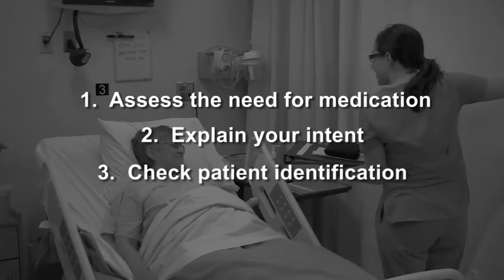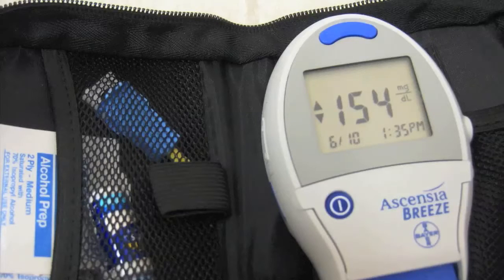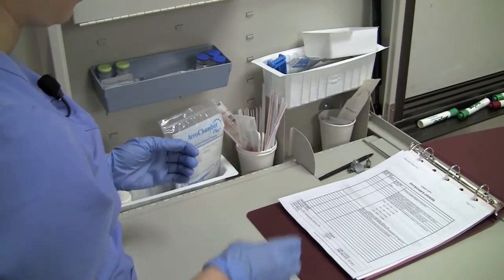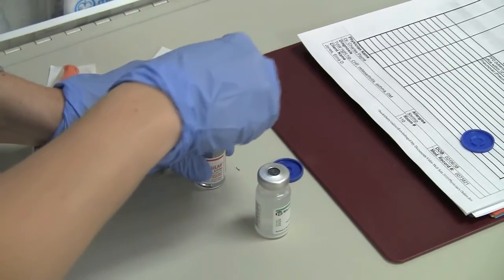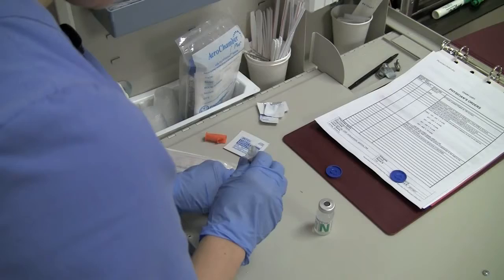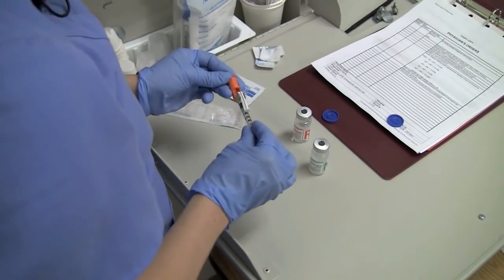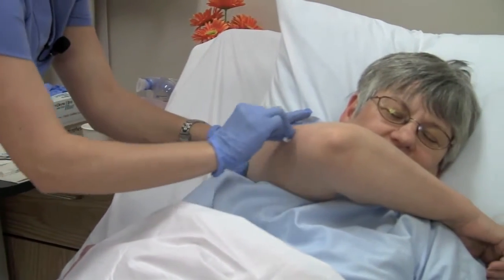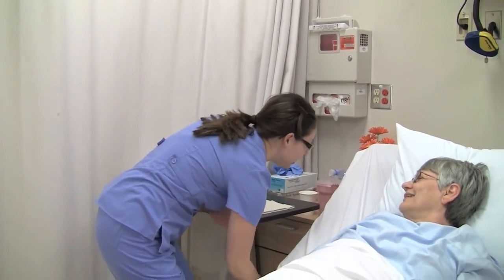Insulin Administration Nursing Skills /IV